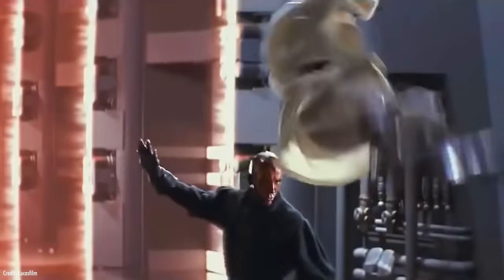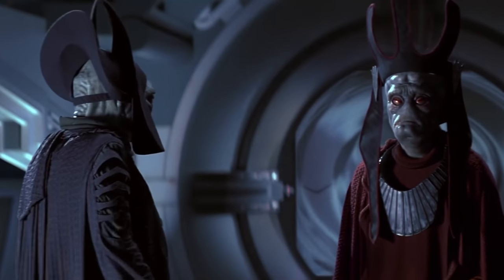Beskar and Its Metallic Properties | The Mandalorian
Are you a Star Wars fan? Do you dream of blasting your way though the stars in search of bounty? Well with this episode on The Mandalorian, we've got you covered! Join Rob as he dissects the physical properties of the galactically renowned alloy Beskar. Can such an alloy exist in our world
or can it only be found in a galaxy far, far away?

JTV is one of the leading experts on gemstones and is the best source on YouTube for all things gem related. Featuring gem history, the science behind the stones, gemstones in pop culture, and much more, you too can become a gemology expert by immersing yourself in JTV’s channel. Robert has his Cert, GA from the Gemmological Association of Great Britain.